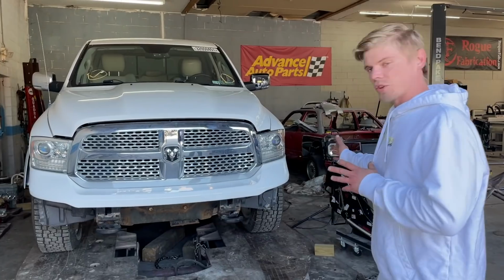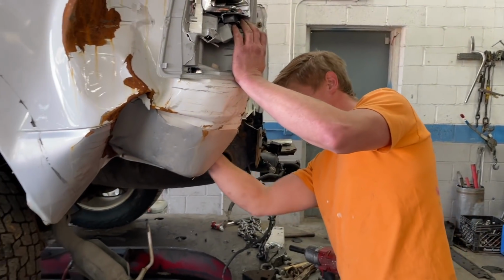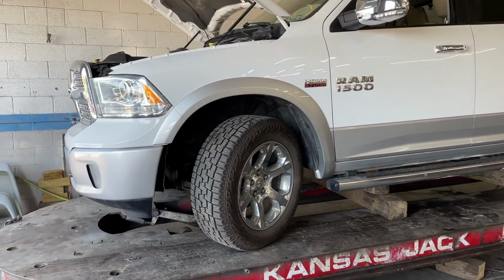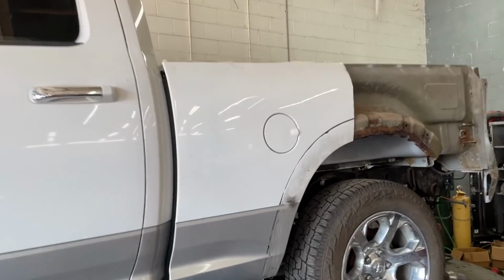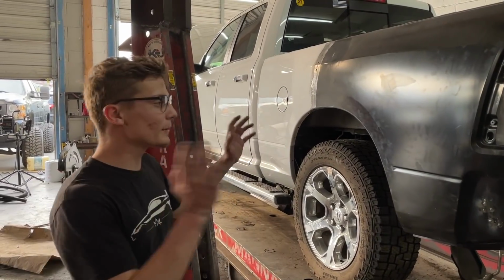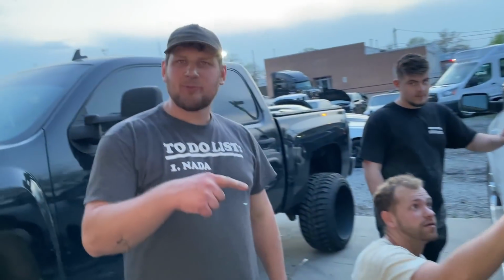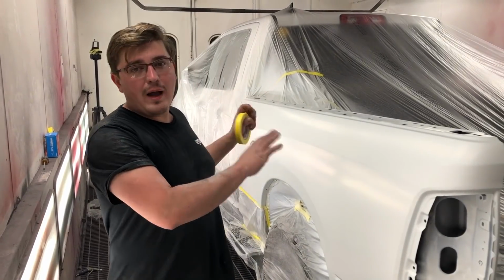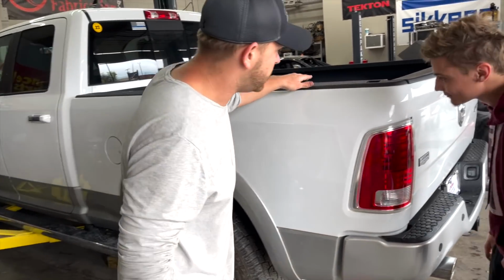Rebuilding a totaled RAM 1500 in 3 days!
In today's video, We rebuild a dodge ram, start to finish! From pulling the frame to painting the two tone.

Motorhead.co on Instagram